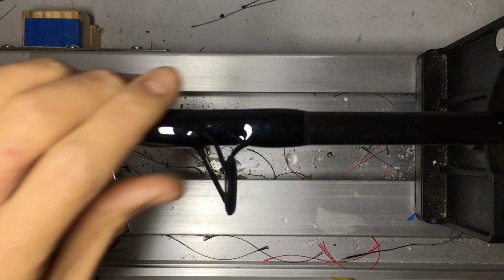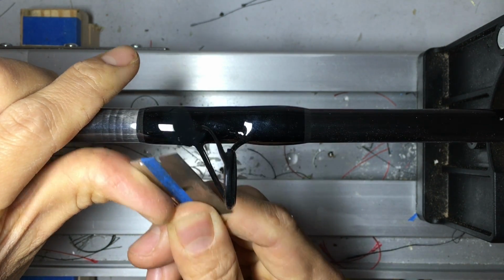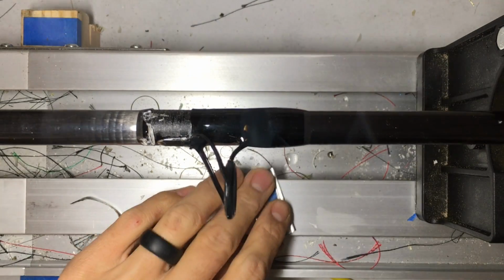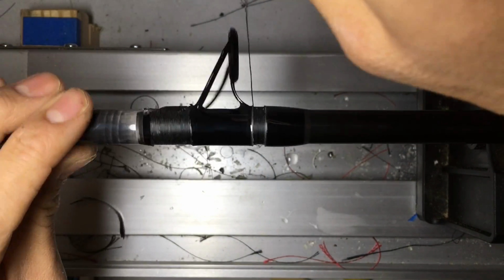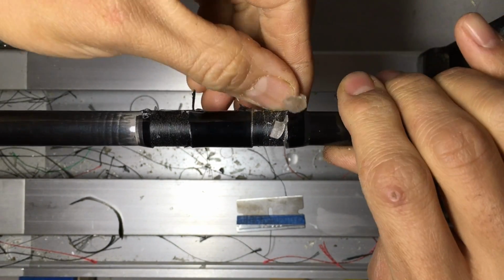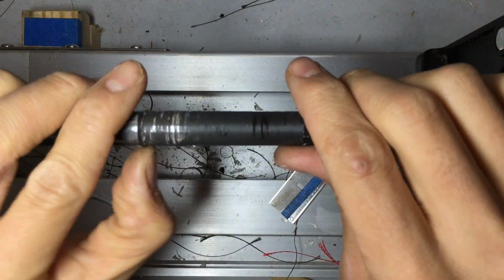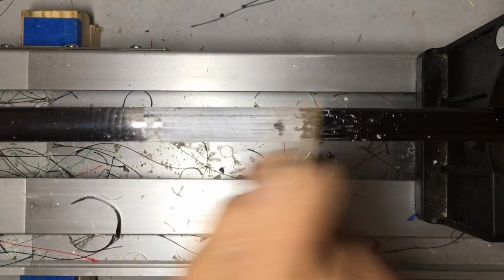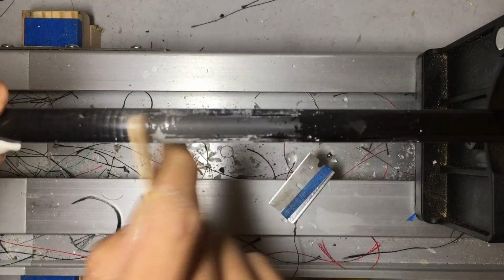How to Cleanly Remove a Guide Off a Fishing Rod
This is the best way I have found.  Hope its helpful